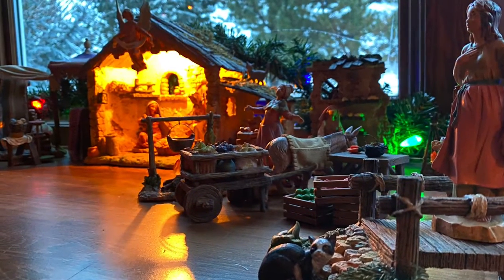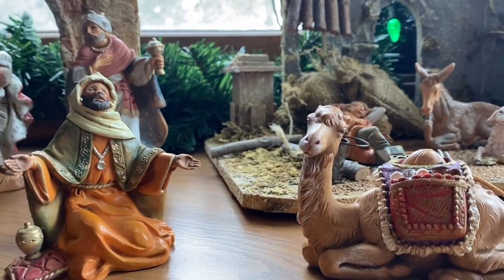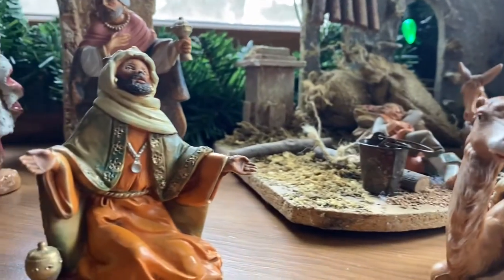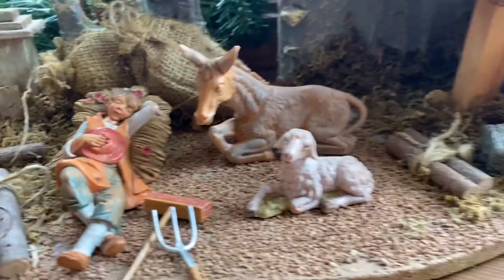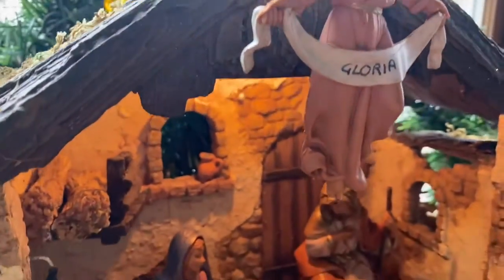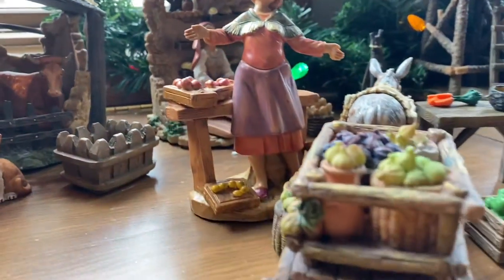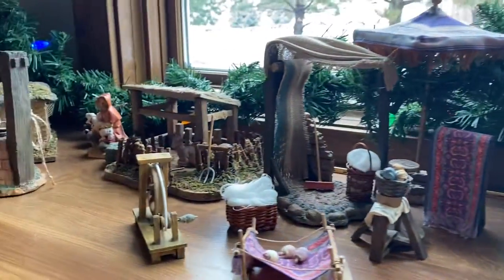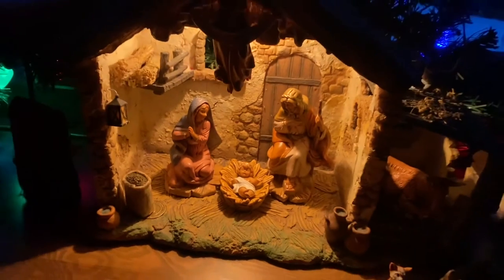Fontanini Nativity Set 5" Figures Collection Review Stable Holy Family Display Biblical Characters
AD
What I love most about my Fontanini collection is how well made and durable these pieces are. They are collectibles, and each comes with it's own box and inserts for each character that gives a description of that character's biblical history.

My personal favorite Fontanini 5 inch characters are:
Jeremiah by Fontanini
Little Shepherd Angel by Fontanini
Lighted Stable by Fontanini
Ruth the Baker by Fontanini
The Risen Christ by Fontanini
Children's Camel by Fontanini
Ephraim - Sleeping Shepherd by Fontanini
Campfire by Fontanini
Jareth the Drummer boy by Fontanini
Gloria Angel - by Fontanini

Fontanini is one of the most well-known companies that produces of Nativity sets and figurines. Their charming Nativity sets and figurines are known to be extremely detailed and almost life-like as each piece is hand painted. Made of a poly resin type material, Fontanini pieces are kid friendly and very durable.

You'll find all of the above pieces in my video.

Sometimes our comments are turned off, however you are always welcome to email!